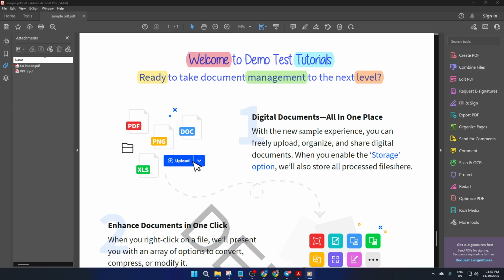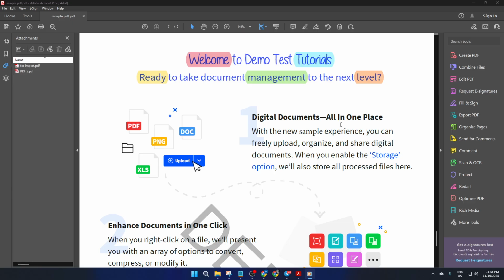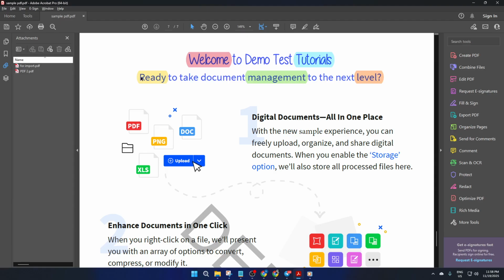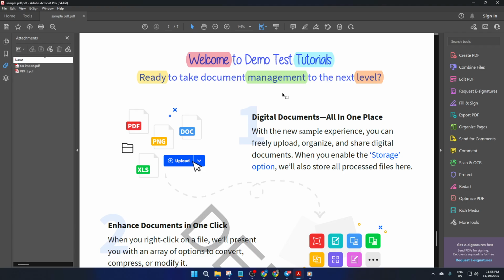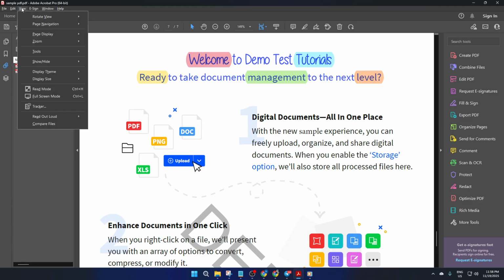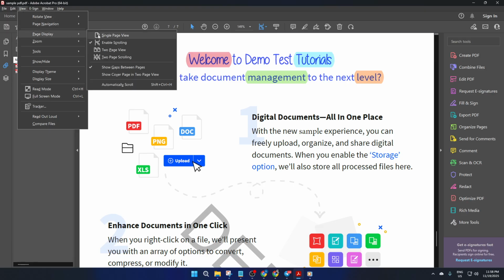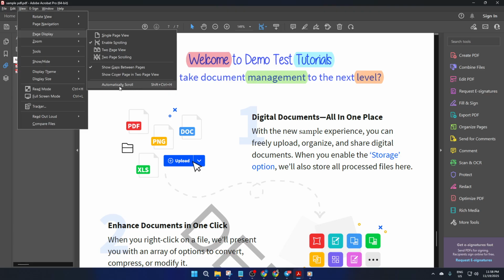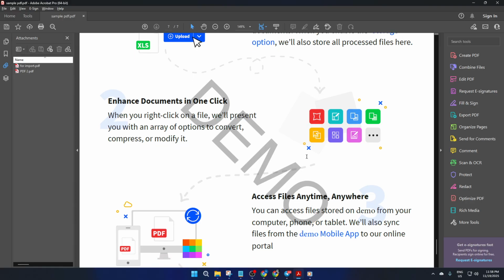How to use automatic scrolling in Adobe Acrobat [Practical Approach] [2026 Tutorial]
Learn how to use automatic scrolling in Adobe Acrobat and Acrobat Reader with this step-by-step tutorial! Whether you're reviewing lengthy PDFs or want a hands-free reading experience, this guide covers everything you need to know.

Features covered include enabling auto-scroll, customizing scroll speed, keyboard shortcuts, and cross-platform compatibility (Windows, Mac, and Web). You'll also get expert tips to ensure smooth navigation and enhanced productivity.

Supported platforms: Acrobat Reader (Free), Adobe Acrobat Pro DC, Web version (browser).

Share your questions and experiences in the comments below!